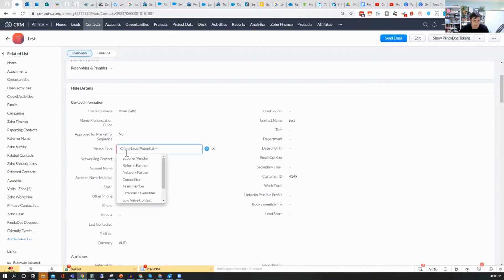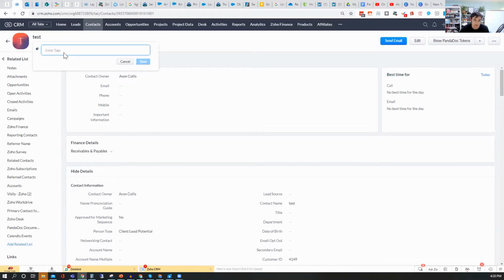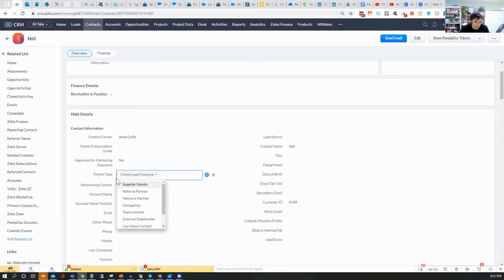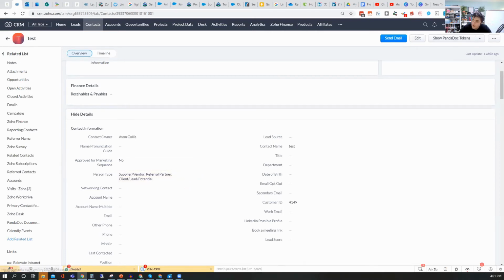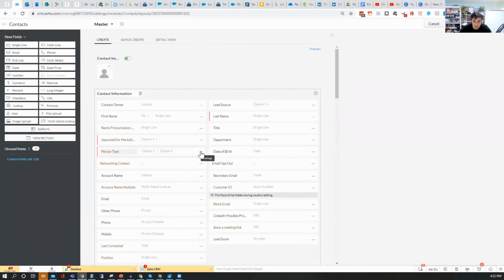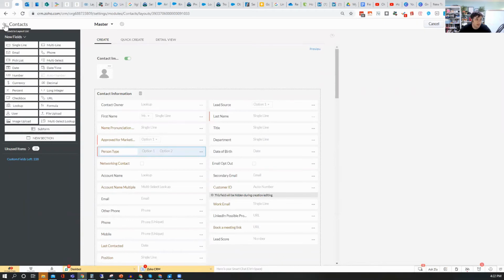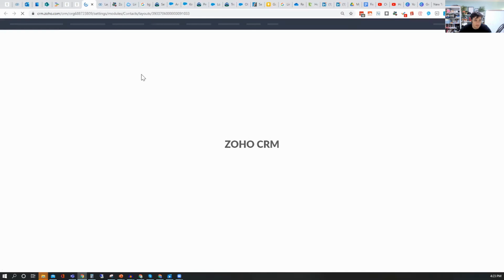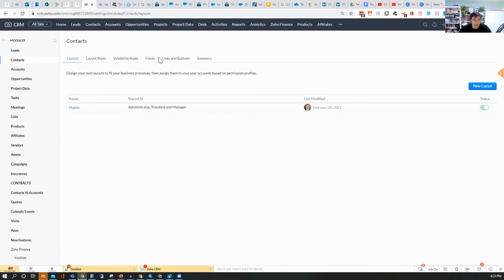How to categorise contacts in Zoho CRM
How to add effectively organise contacts by type without getting messy with tags in Zoho CRM

We are passionate about helping small to medium businesses use automation to a) help the owner get their life back, and b) get more sales and stay relevant in the age of automation.

We help business owners find software tools, tips and tricks to help them get their life back. Not just your usual productivity hack, we delve into the deeper concepts of gaining a strategic advantage. For example using knowledge management to empower your staff and free up more high level headspace rather than constantly chasing your tail.